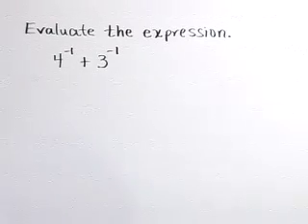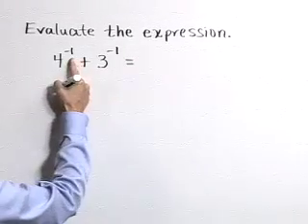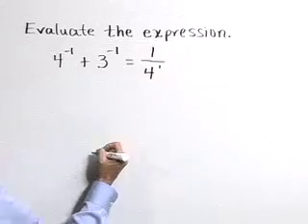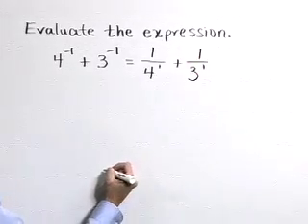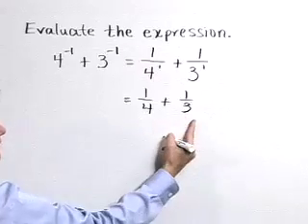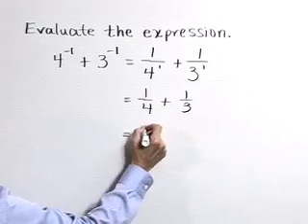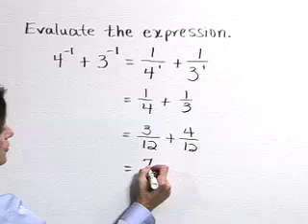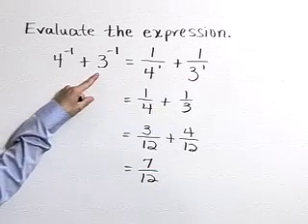Lial Beginning Algebra Ch05 Ex03